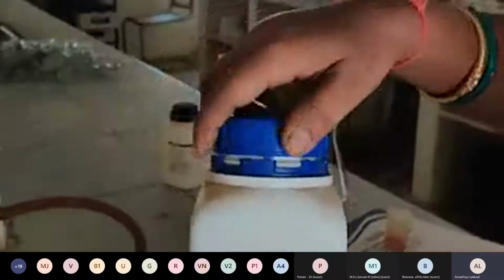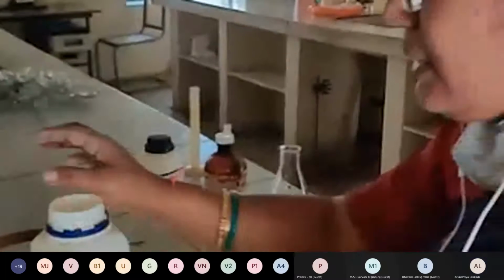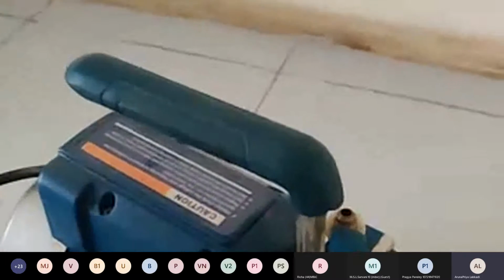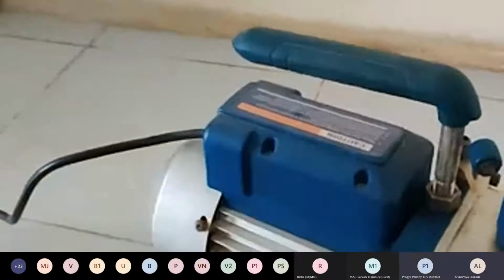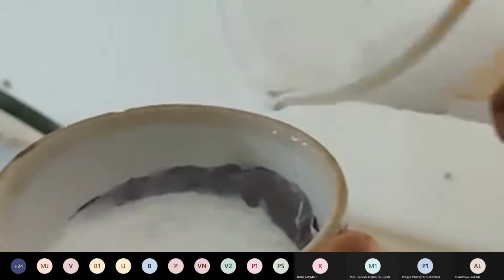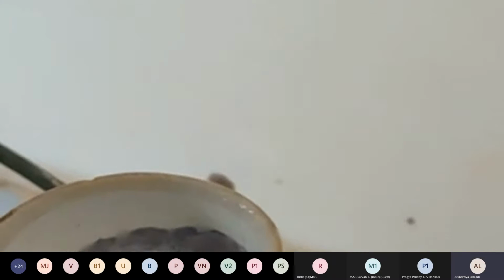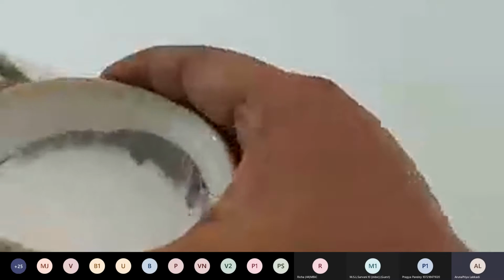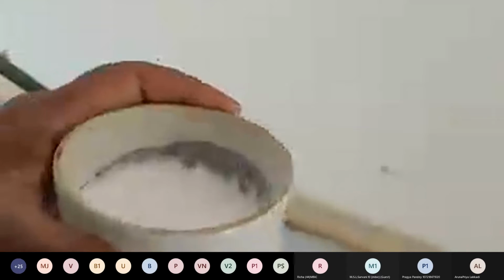Organic Analysis by Dr L Aruna Priya